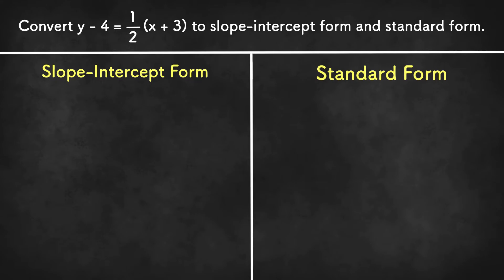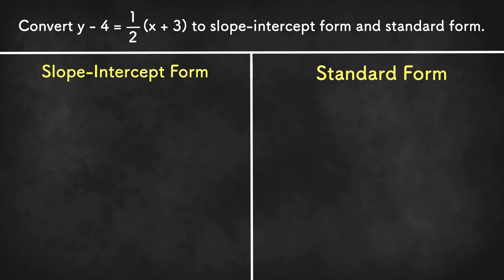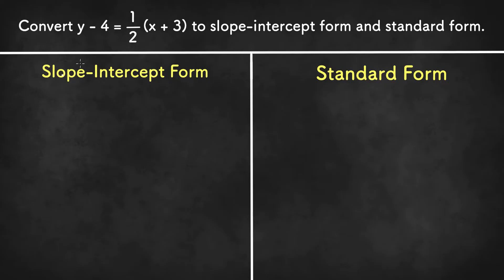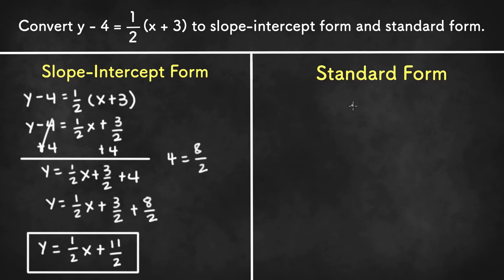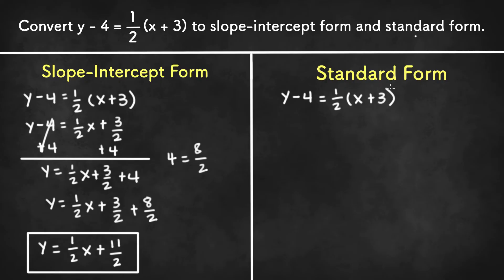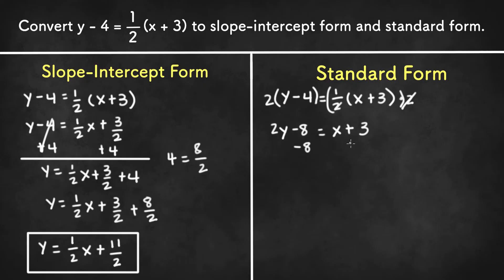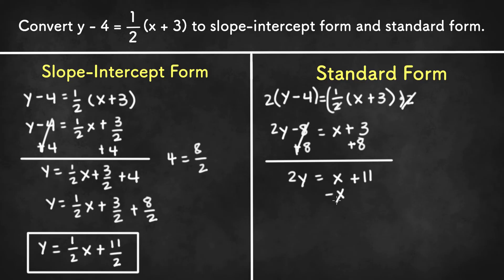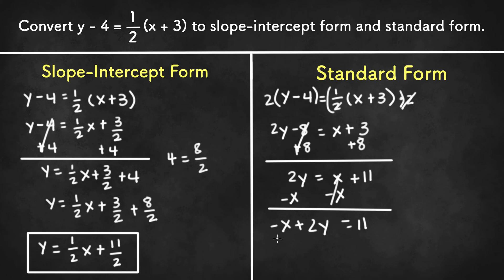Converting Point-Slope Form to Slope-Intercept Form and Standard Form - Algebra 1 Unit 3 Lesson 14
In this video, we will be converting equations in point-slope form to equations in slope-intercept form and well as equations in standard form.